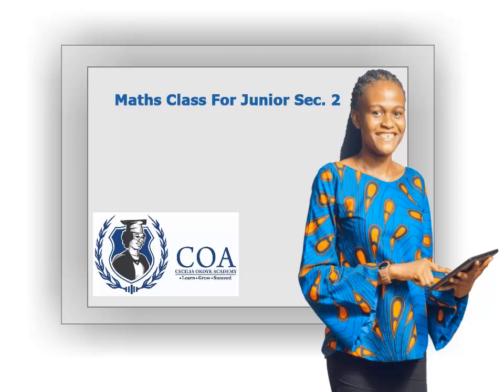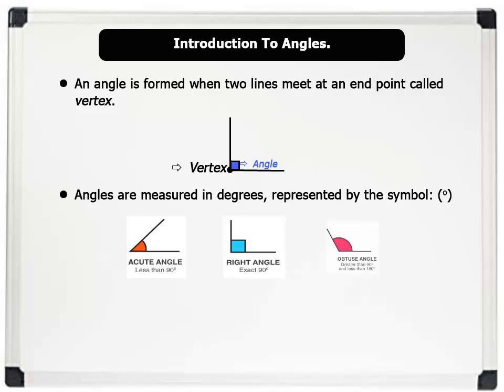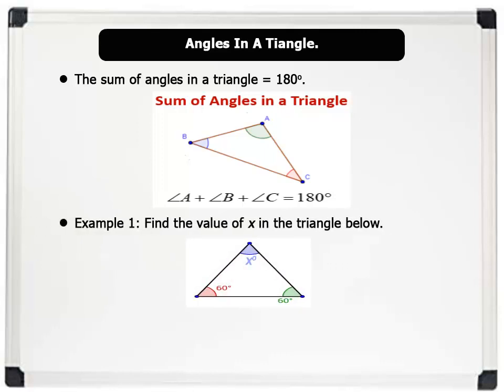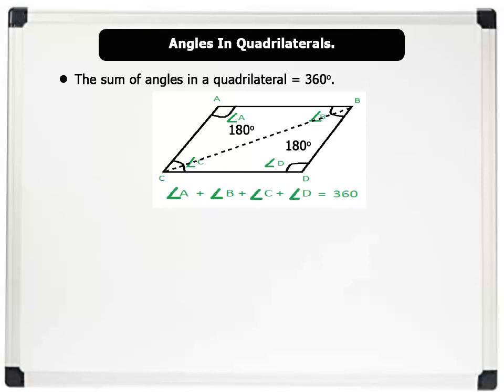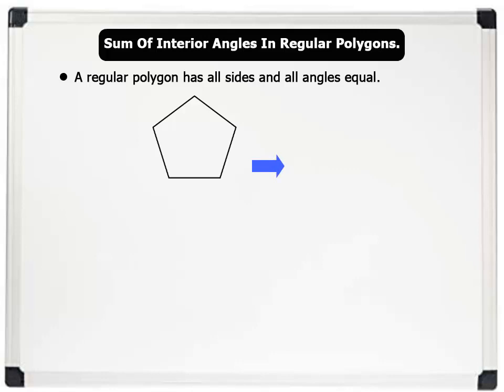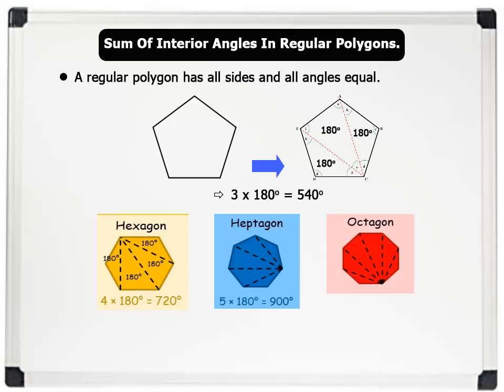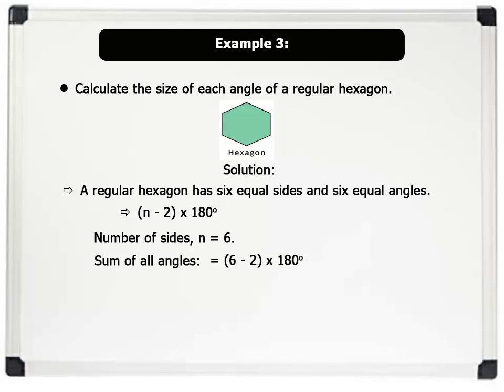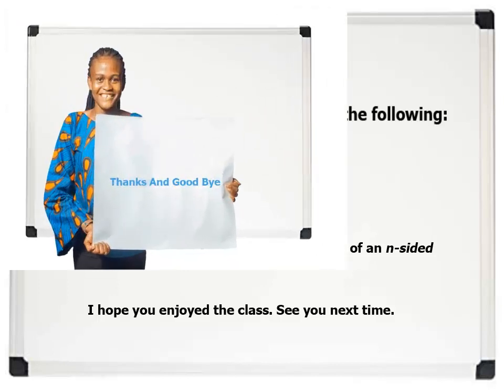JSS 2 Maths Lesson 25 - Angles Of Plane Shapes. Like, Share And Subscribe.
JSS2 Maths Lesson 25 Topic - Angles Of Plane Shapes.